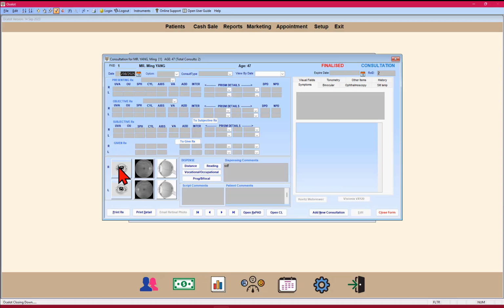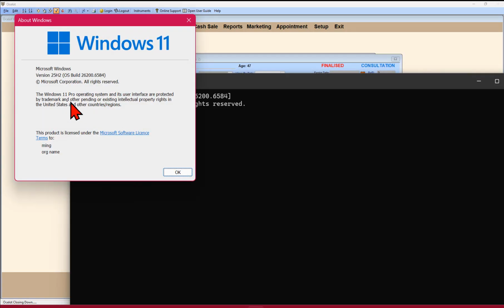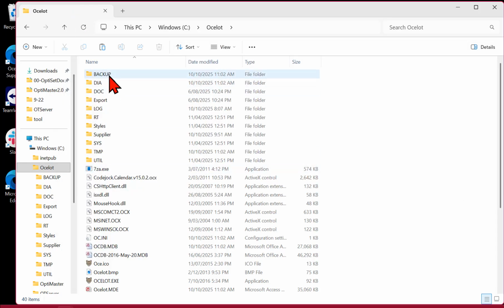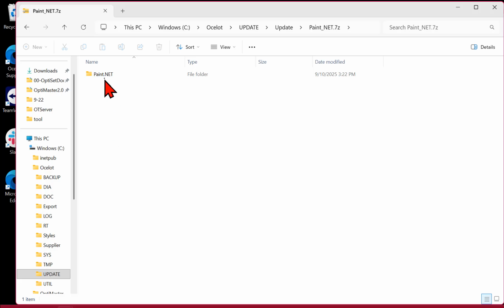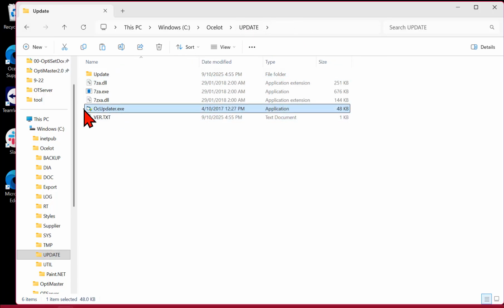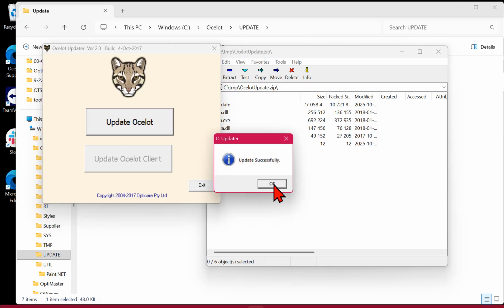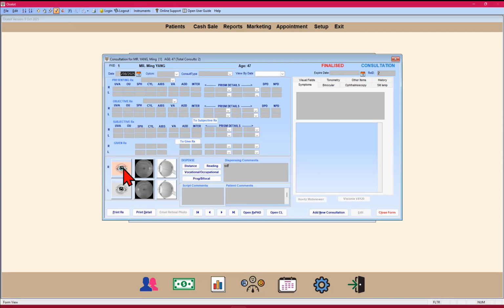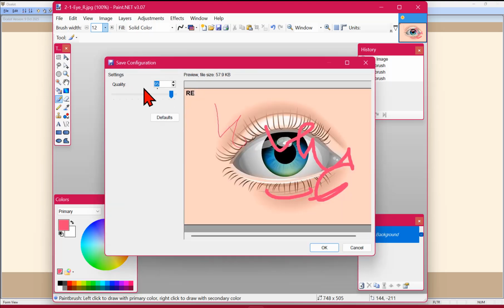Ocelot How to Fix Image Not Open Issue in Consultation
This video shows you how to fix Image Not Open issue in Consultation on Windows 11 25H2.   The reason is MS has removed the default mspaint program which is used to open the image files.